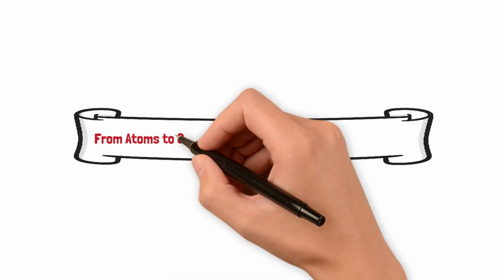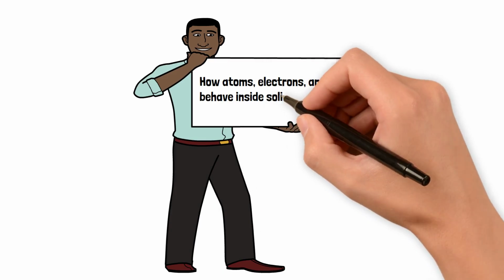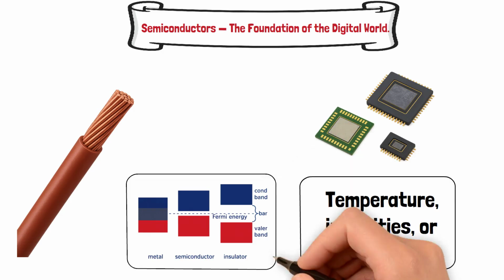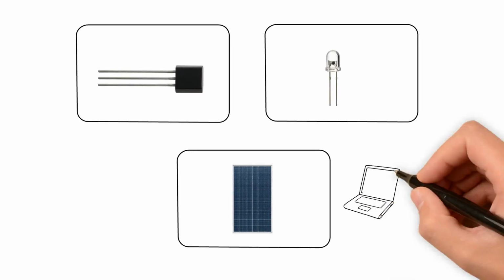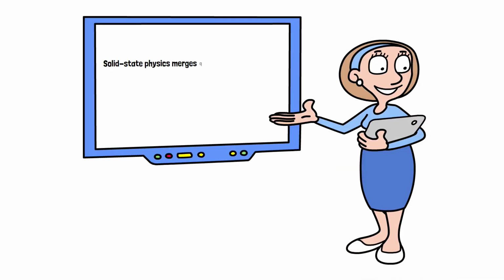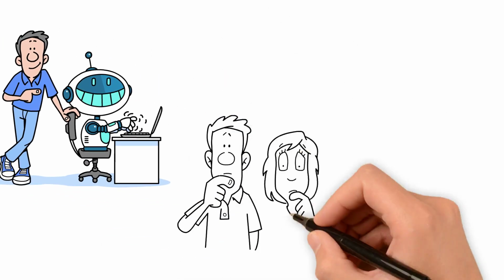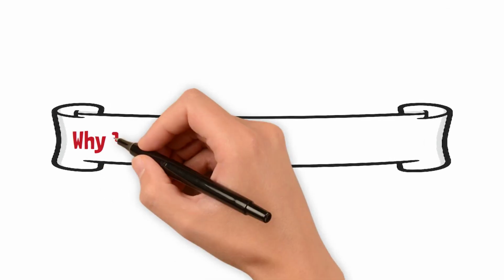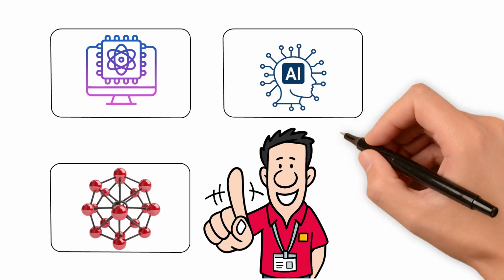How Chips Work | Semiconductor Physics Made Simple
In today’s episode, we explore the physics that powers your phone, your laptop, your smart TV, and almost every piece of modern technology — Solid-State Physics and Semiconductor Physics.

Solid-state physics explains how atoms arrange and behave in solids, especially crystals. Semiconductor physics takes this understanding further and shows how electrons move in materials that are neither perfect conductors nor perfect insulators — giving rise to diodes, transistors, microchips, and integrated circuits.

In this video, you will learn:

🔹 What makes solid materials behave the way they do
🔹 The difference between conductors, insulators, and semiconductors
🔹 How band theory explains electrical behavior
🔹 Why silicon became the backbone of modern electronics
🔹 How doping transforms a semiconductor's properties
🔹 The working principles of diodes, LEDs, and transistors
🔹 Why semiconductors are essential for computers, AI systems, and sensors
🔹 How quantum mechanics governs electron motion in solids
🔹 The future: 2D materials, graphene, and next-gen chips
🔹 How AI accelerates semiconductor design, fabrication, and testing

From your everyday gadgets to advanced computing systems and quantum processors — semiconductor physics forms the foundation of the digital world.

📚 Part of our series: Matter, Materials, and the Rise of Technology

Join us as we uncover the story of creation, evolution, and cosmic destiny.

Next Episode: Nanotechnology and Quantum Materials